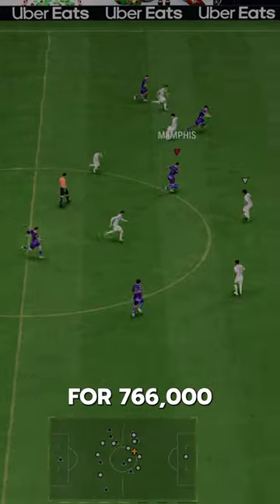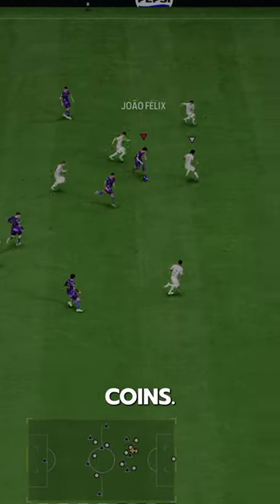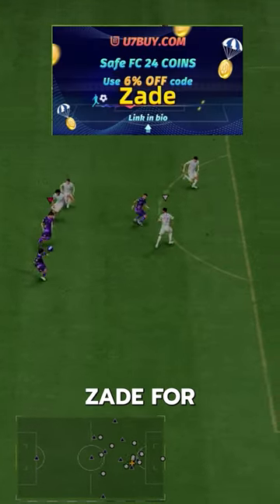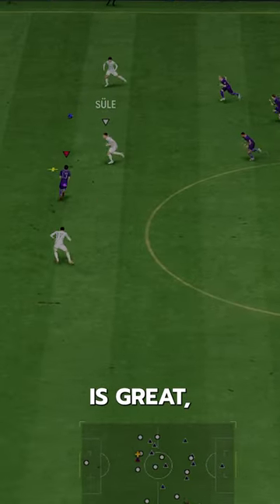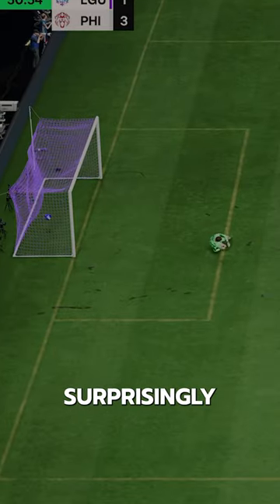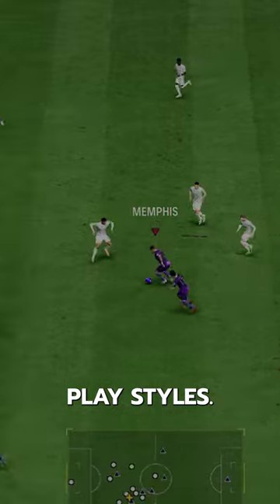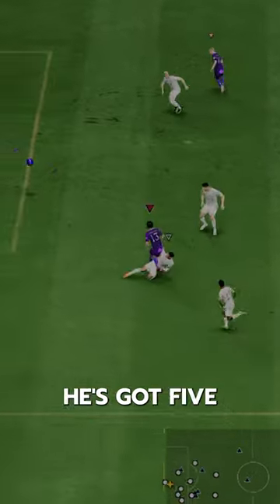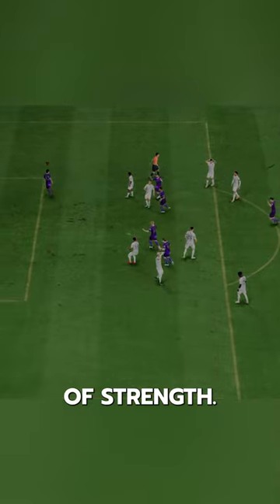89 Showdown Felix SBC Player Review! / FC24